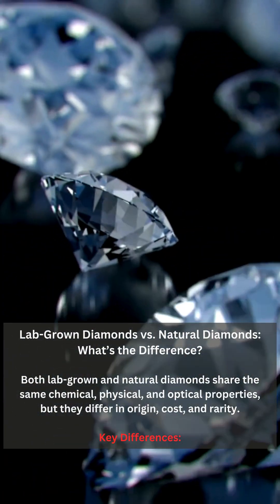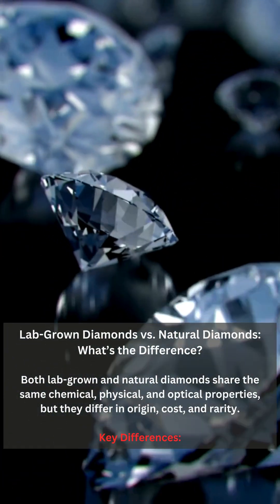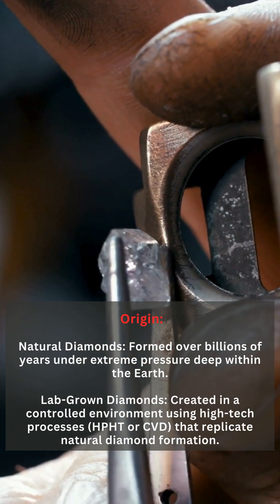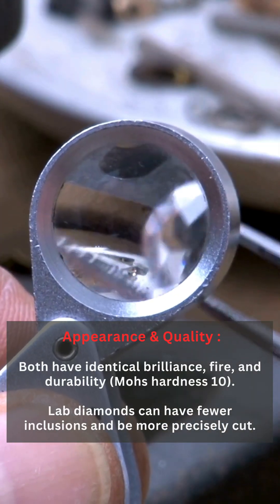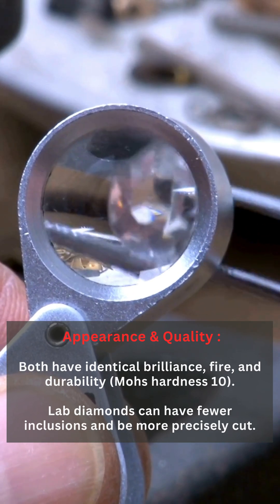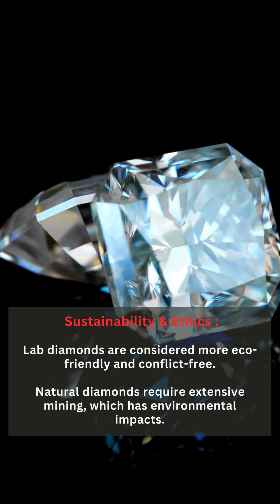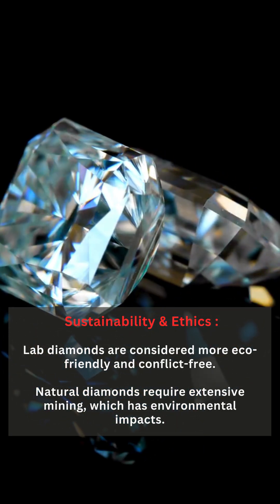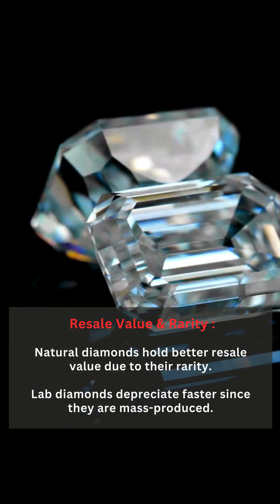Lab Grown Diamonds VS Natural Diamond What's the Difference?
Explore the fascinating world of diamonds as we compare lab grown vs natural diamonds. Learn about their origins, pricing, environmental impact, and how they look—so you can choose the perfect gem with confidence.